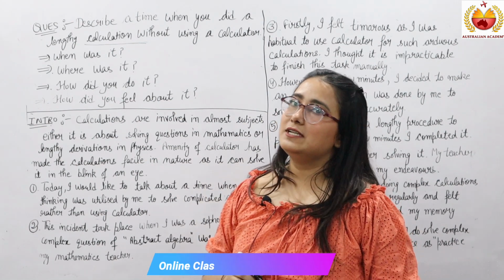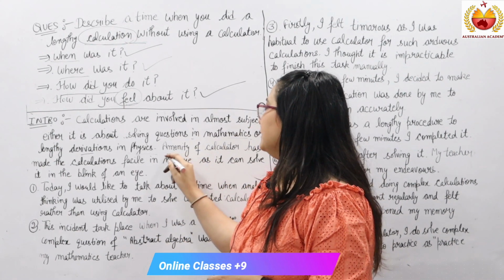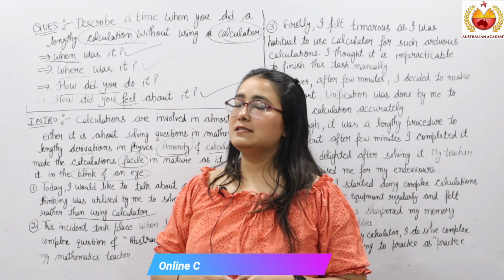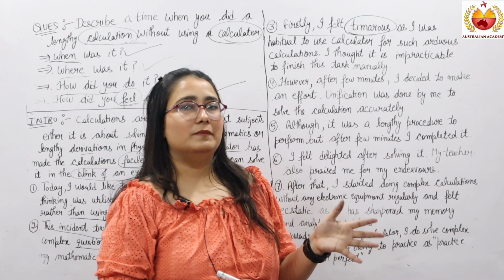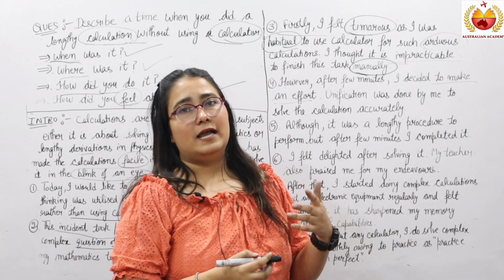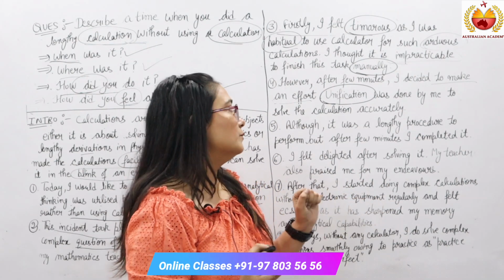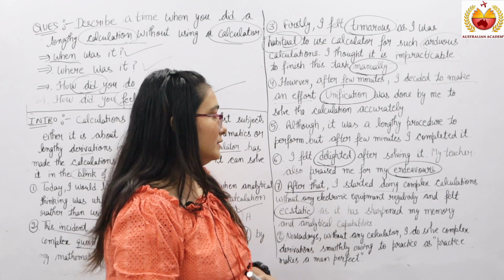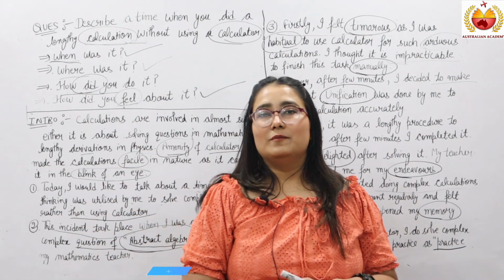A Time When You Did A Lengthy Calculation Without Using A Calculator | May To Aug. 2023 Cue Card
If you are interested to discover more about Describe A Time When You Did A Lengthy Calculation Without Using A Calculator cue card, you can

This video is showing not only Describe A Time When You Did A Lengthy Calculation Without Using A Calculator cue card, but also try to cover the following subject:
-A Time When You Did A Lengthy Calculation Without Using A Calculator cue card
-cue card lengthy calculation
-ielts speaking cue card may to august 2023
-lengthy calculation cue card
YouTube is the best website to go to when looking for videos about Describe A Time When You Did A Lengthy Calculation Without Using A Calculator cue card.
website cue card is obviously something that intrigues you and quite a lot of people so I made this video.
If you want to discover even more about Describe A Time When You Did A Lengthy Calculation Without Using A Calculator cue card I advise you to have a look at our various other videos
Have I responded to all of your concerns about new cue card 2023 ?
People who looked for may to august 2023 cue cards likewise looked for Describe A Time When You Did A Lengthy Calculation Without Using A Calculator cue card.